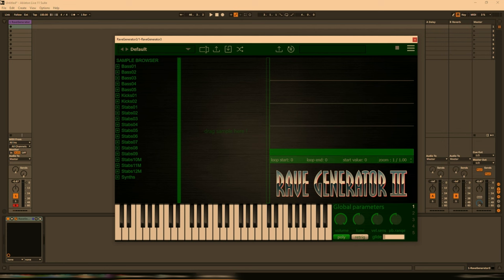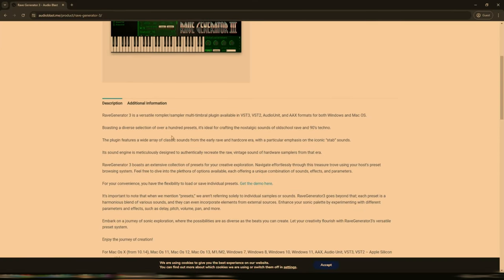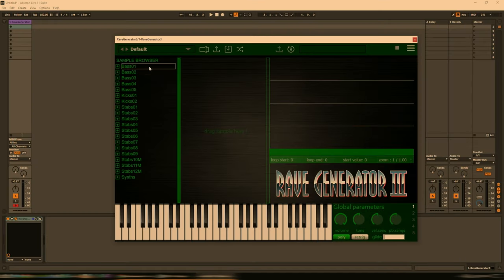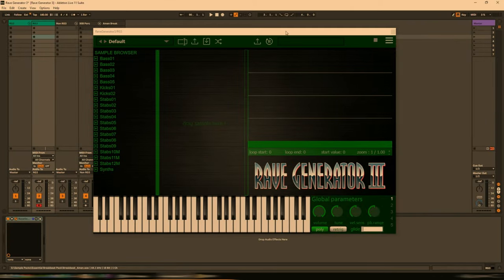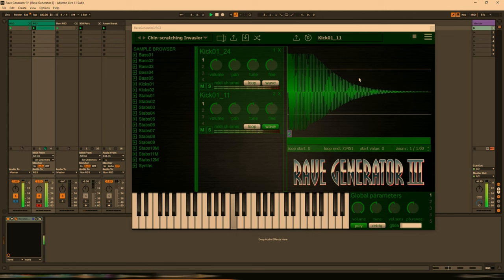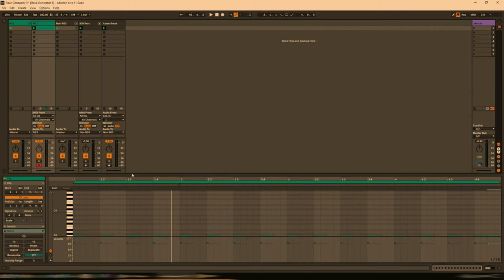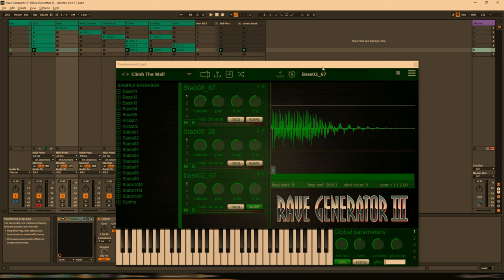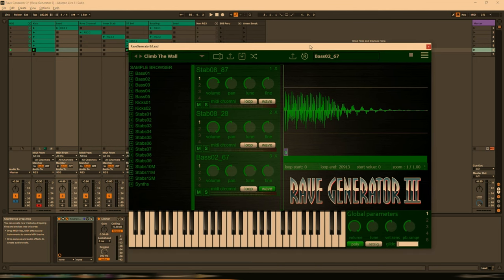Checking Out Rave Generator III by Audio Blast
Summary
Rave Generator 3 by Audio Blast is a sample player designed for mid-90s Rave sounds, offering various presets, effects, and a nostalgic workflow reminiscent of old samplers.

Highlights
🎵 Sample player for mid-90s Rave sounds
🎚️ Stack up to 16 instruments on a channel
🎧 256 presets, 1,000+ stabs, 500 bases, 150 kicks, 100 leads
🌀 Features like AI eyes, delay, reverb, filters, and phaser
🎛️ Mix and match samples to create unique patches
🎶 Create nostalgic gabber tracks with ease
🎉 Instantly transport yourself back to the 90s Rave scene

Key Insights
🎶 The Rave Generator 3 offers a unique experience by replicating the workflow of old samplers from the mid-90s, allowing users to stack multiple instruments, apply effects, and create custom patches easily.
🎚️ With the ability to stack up to 16 instruments on a channel, users have the flexibility to layer sounds and create complex, dynamic tracks that capture the essence of the mid-90s Rave era.
🌀 The inclusion of features like AI eyes, delay, reverb, filters, and phaser adds depth and versatility to the sound creation process, enabling users to experiment with different effects and textures to craft their desired sound.
🎧 The extensive library of presets, stabs, bases, kicks, and leads provides users with a wide range of sounds to choose from, making it easy to find the perfect elements for their tracks and spark creativity.
🎵 By offering a nostalgic experience that transports users back to the 90s Rave scene, the Rave Generator 3 not only appeals to those who grew up in that era but also to modern music producers looking to explore new genres and styles.